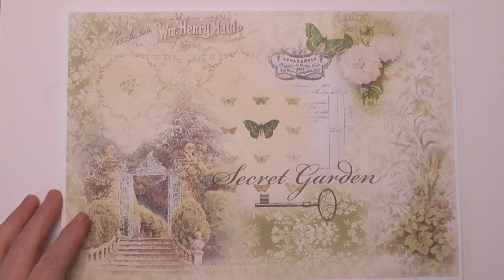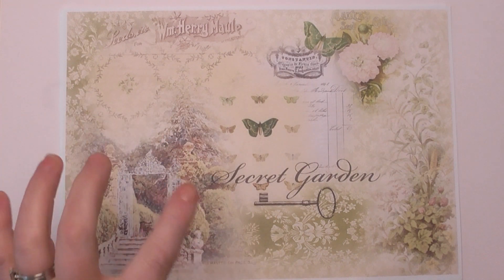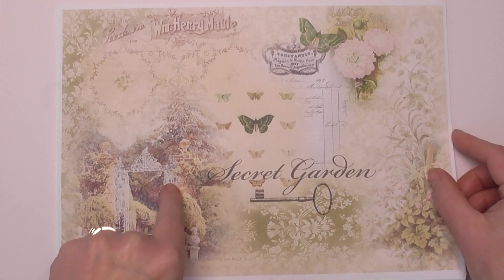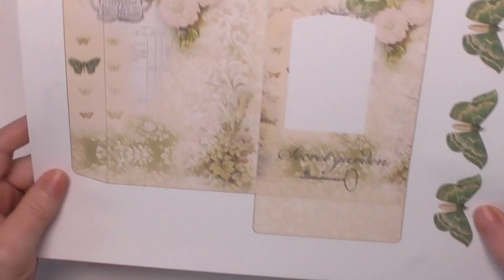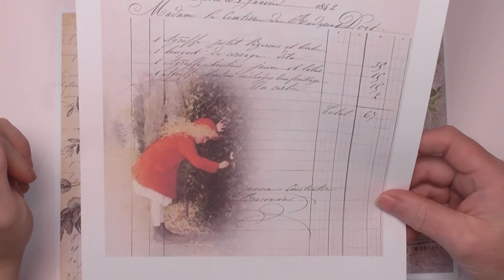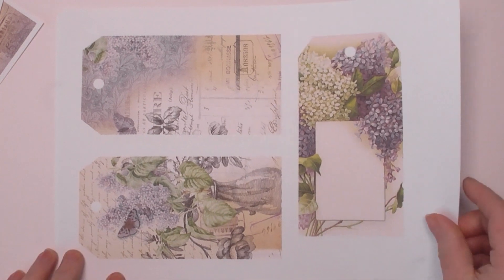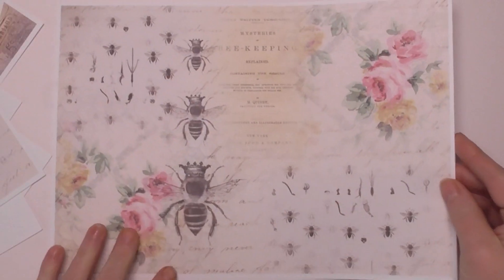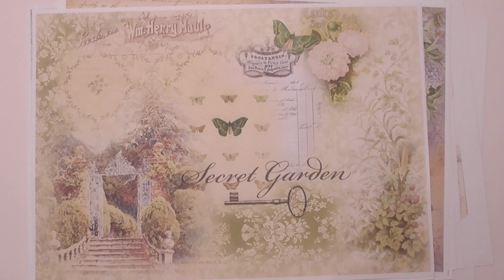FRIDAY FREEBIE plus extra info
Today I am sharing my Friday Freebie and extra info.

x Amanda